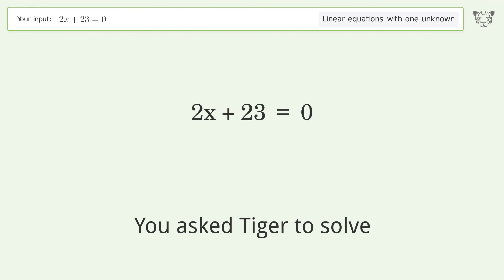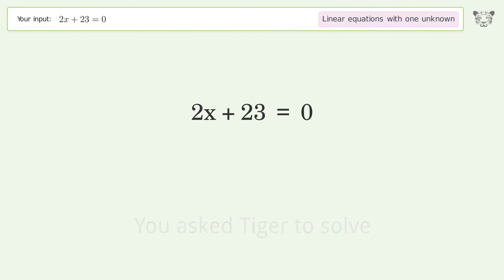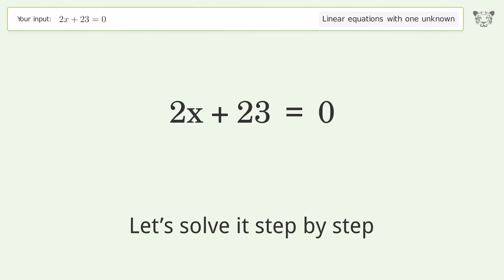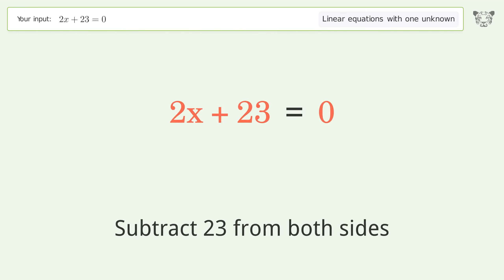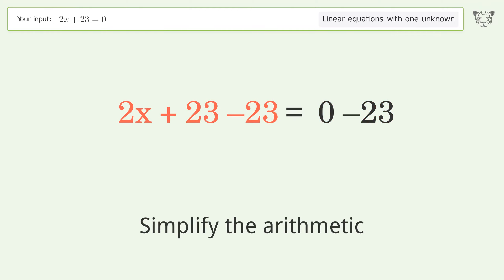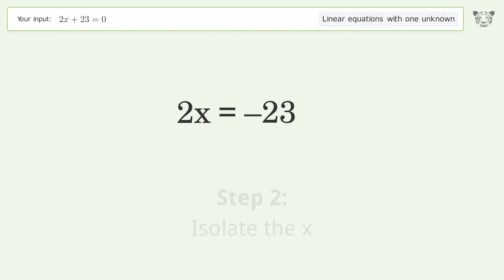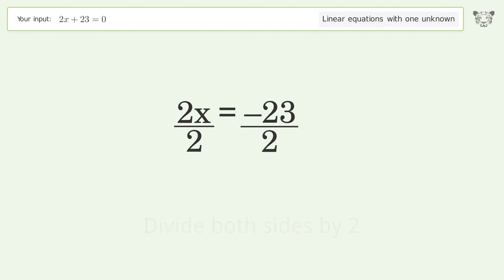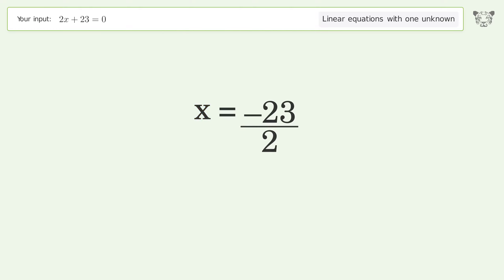Solve 2x+23=0: Linear Equation Video Solution | Tiger Algebra